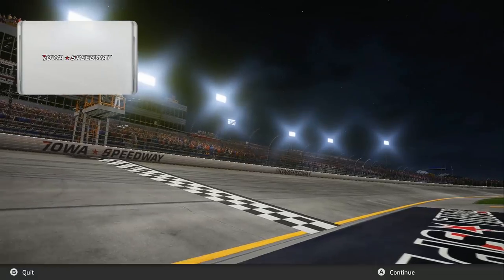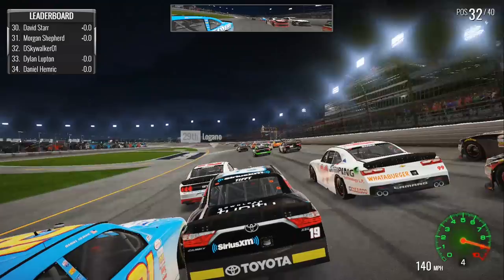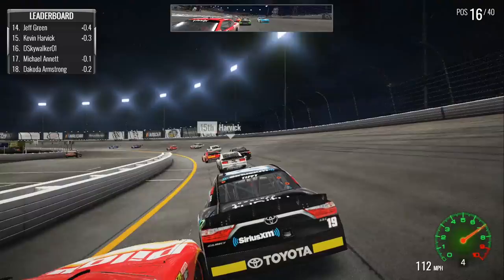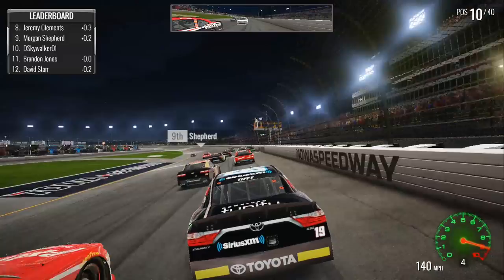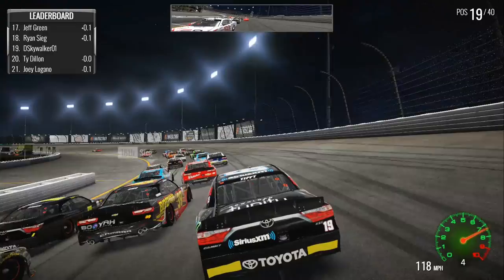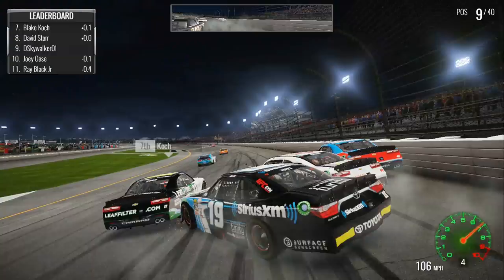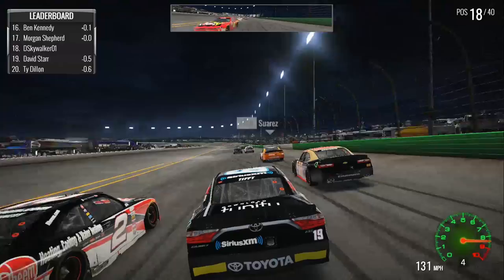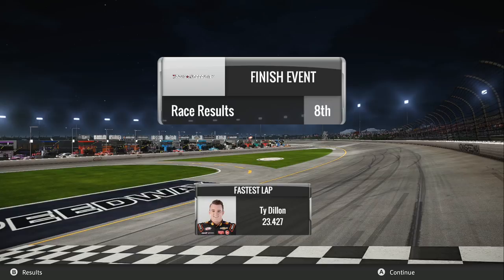MORGAN SHEPHERD WON A STAGE!?! -- Xfinity @ Iowa -- [NASCAR Heat 2 Gameplay]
Testing a 25% stage race in the NASCAR Xfinity Series at the Iowa Speedway... where it gets really crazy, really fast!